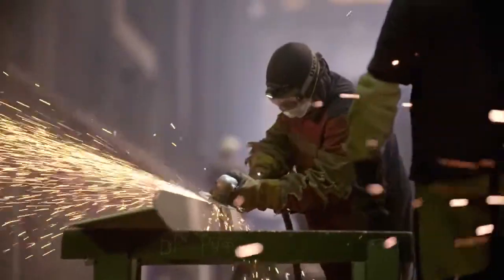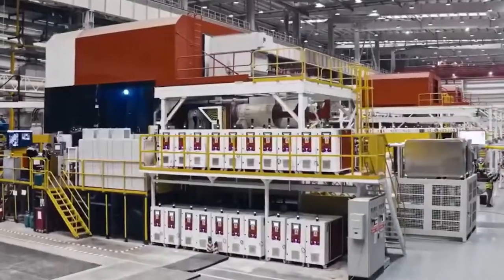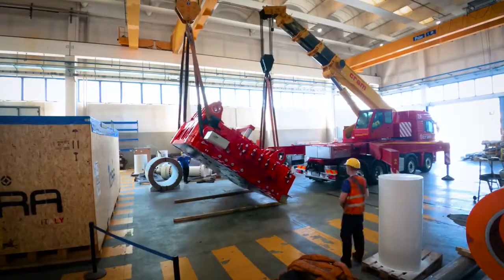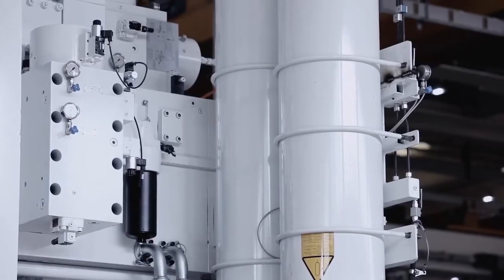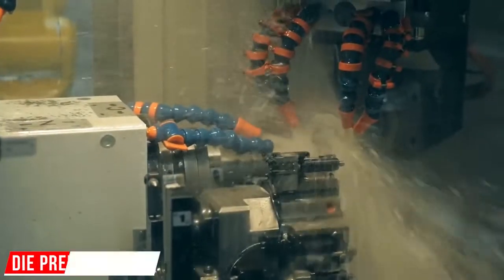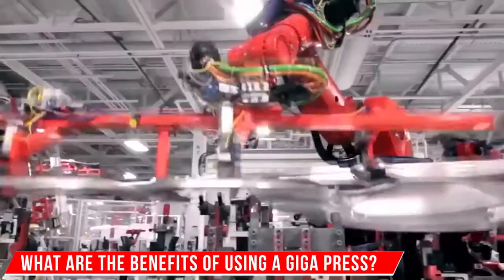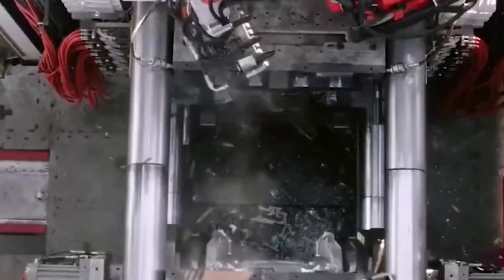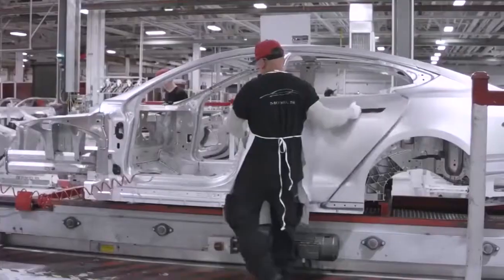GAME OVER! Tesla’s Secret Weapon the GIGA PRESS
If you're a fan of Elon Musk then you might also like Tesla which is one of his companies. Today we will be discussing Tesla’s Secret Weapon the Giga press.

👋Welcome to Turbo Tech, your technology channel! Technology shows that EVERYTHING is possible and we LOVE that companies such as Tesla, Apple and Virgin galactic strive for a better future everyday! We cover the best technology, tesla news, future tech and way more!